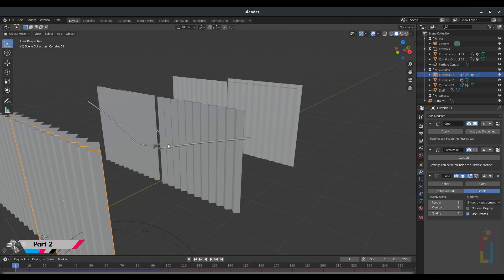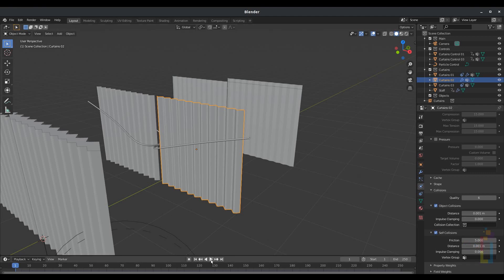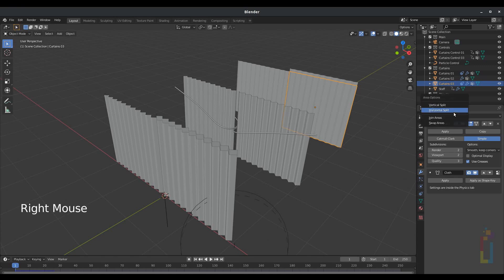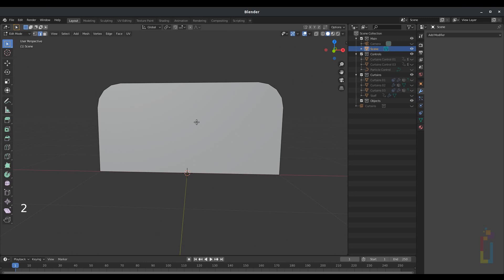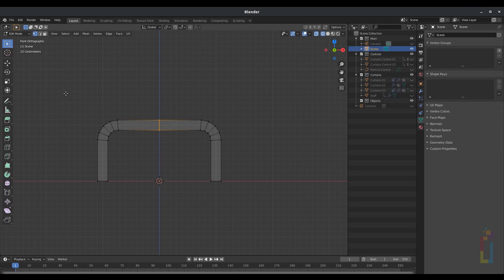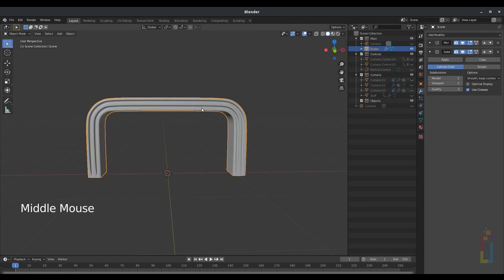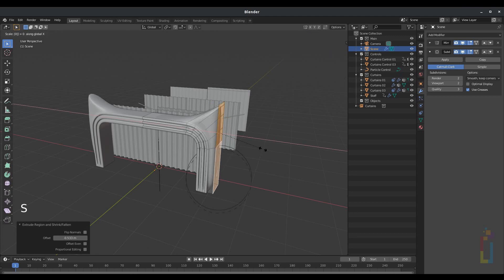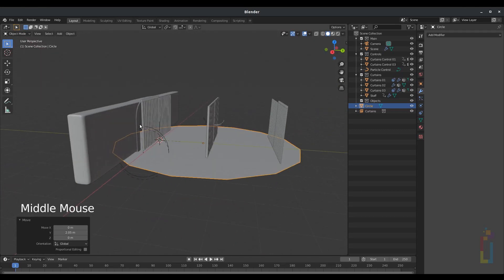Blender Mograph: Curtains' opening Part 2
This is Part two of a new series o videos. We will be learning how to make tassels, cloth simulation, basic UV unwrap and basic texture paint using Blender and Krita.